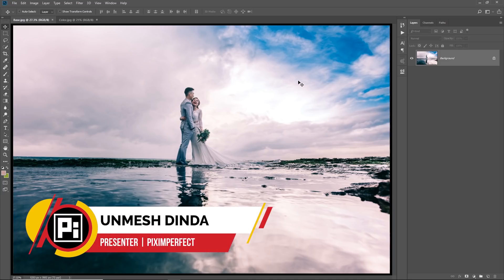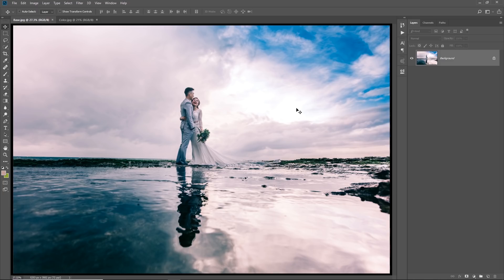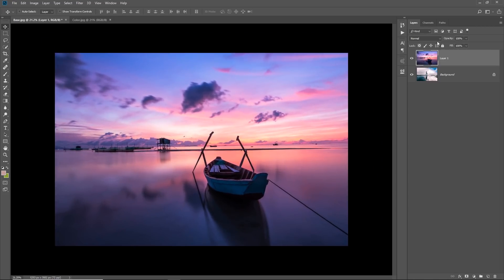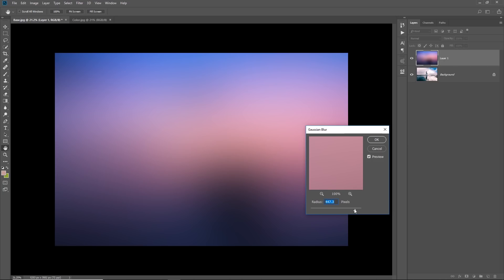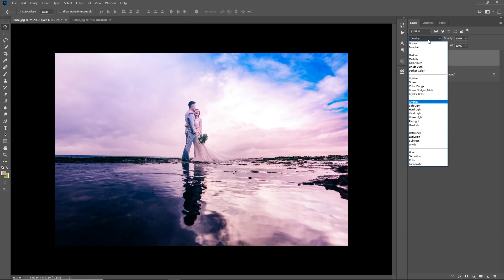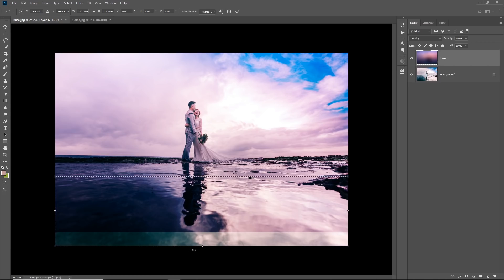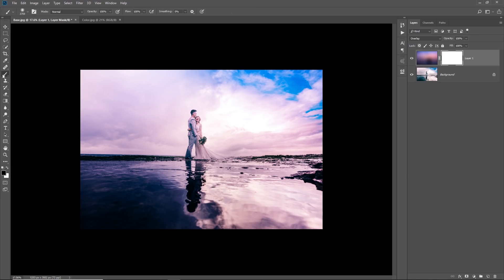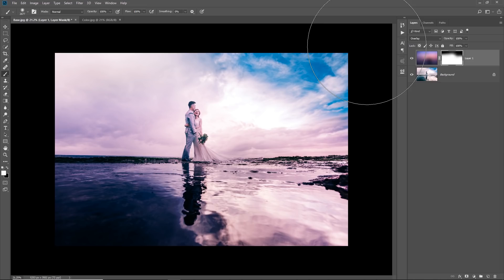How to Steal Color from Other Images in Photoshop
A Seriously Amazing Trick to Add a Punch of Color in Photoshop by Using Other Images! In this tutorial, learn how to use blend modes and a little bit of creativity to steal color from images to add to your photos.